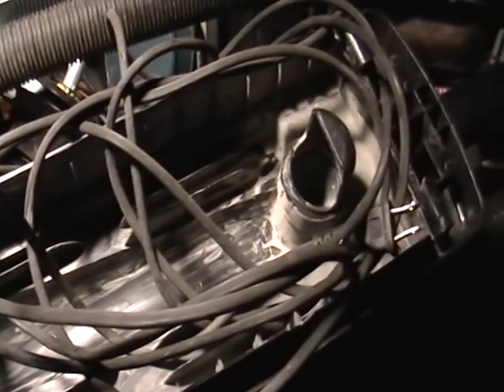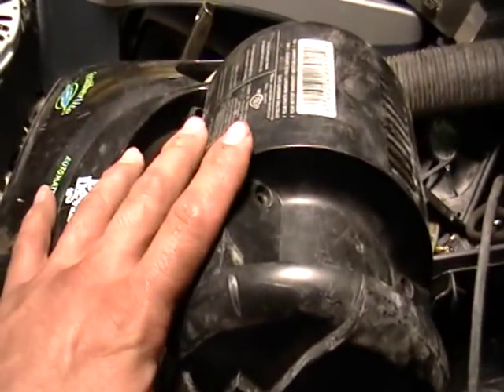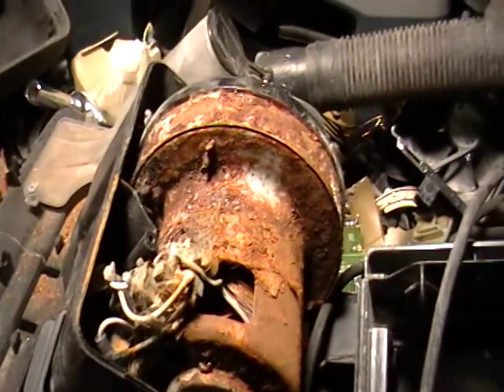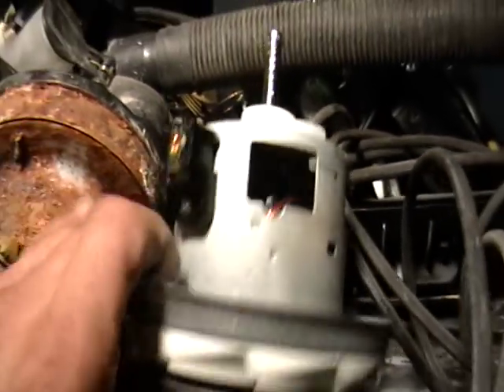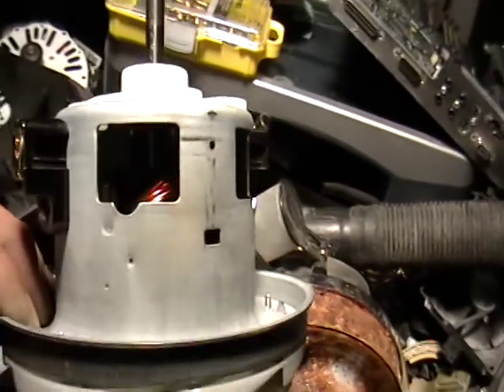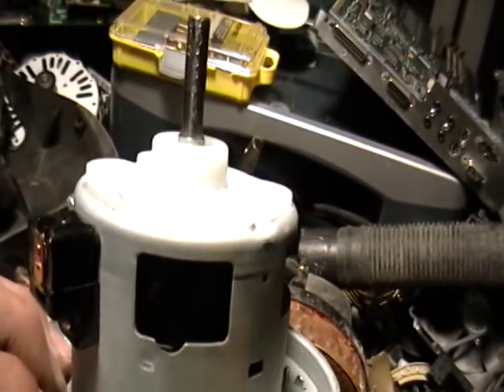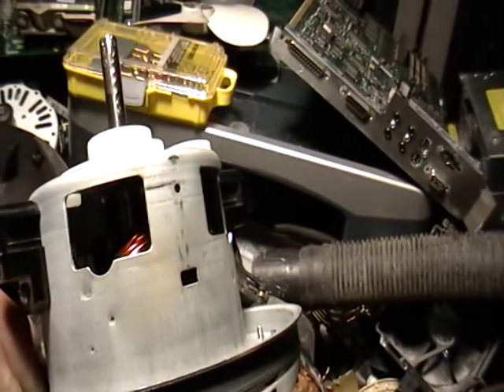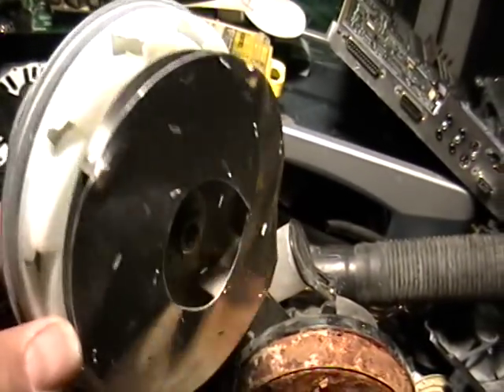Scrapping a Vacuum Cleaner for copper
Mike the scrapper Shows you copper in a Vacuum cleaner...